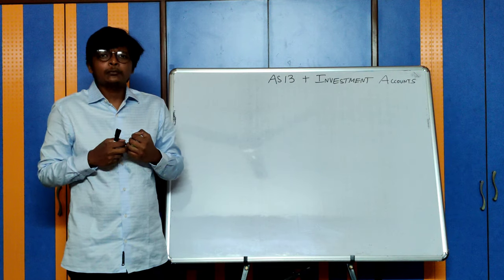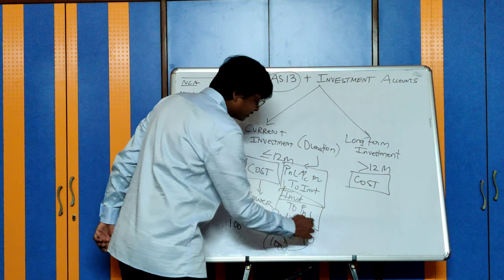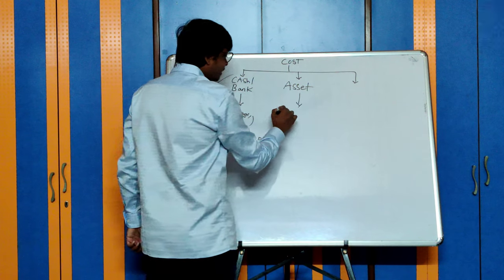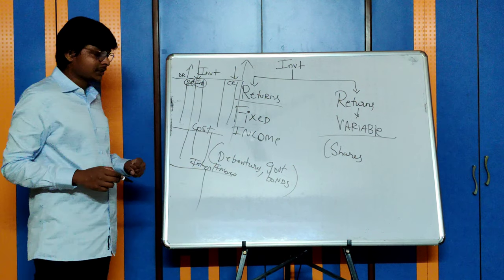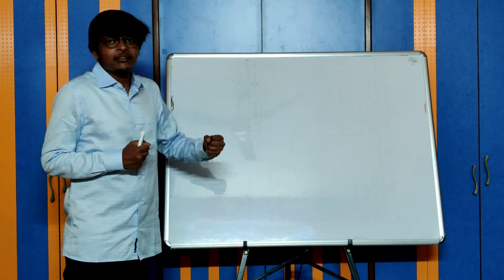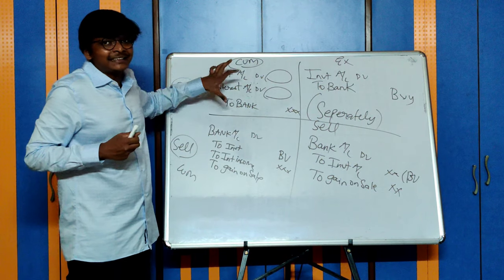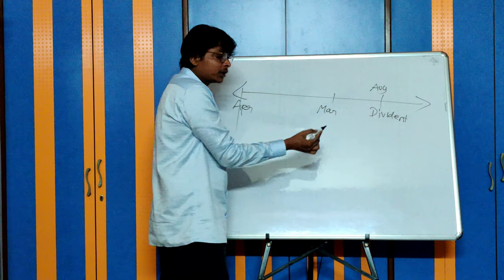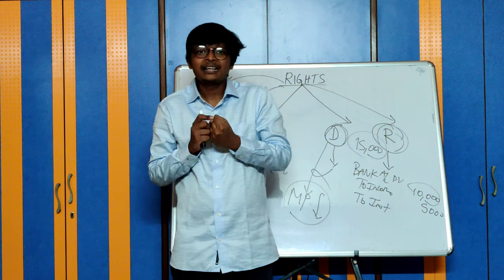CA Intermediate | AS 13 and Investment Accounts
Rapid Revision Classes for CA Intermediate Students.

Link for Right issue chapter